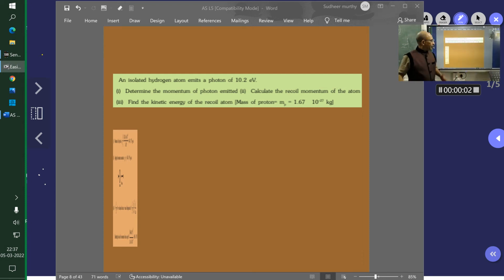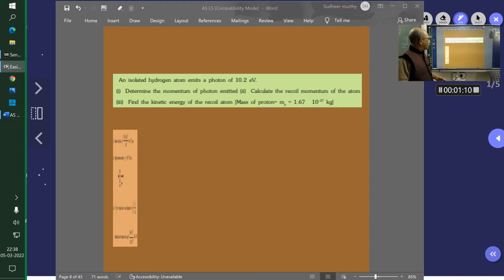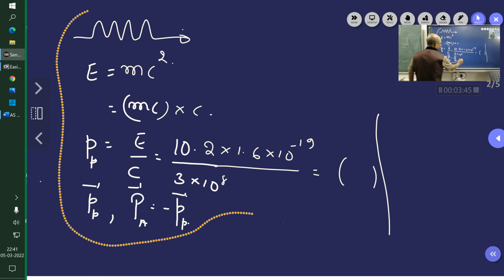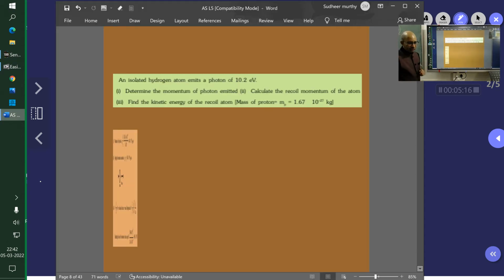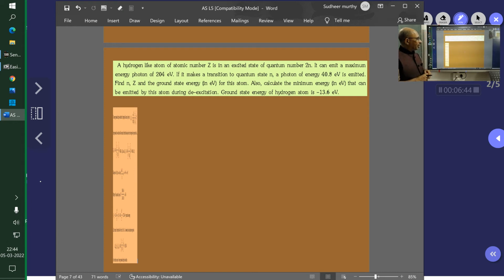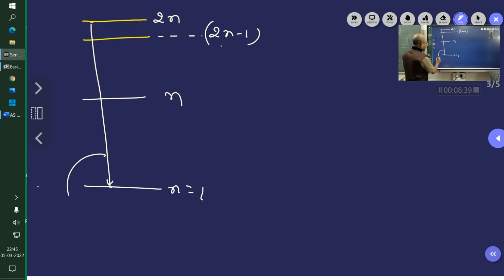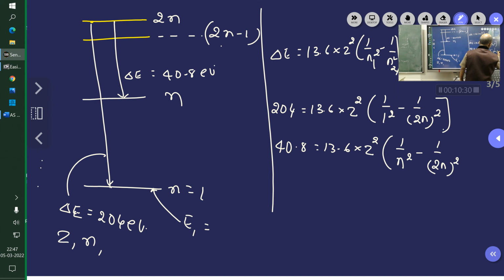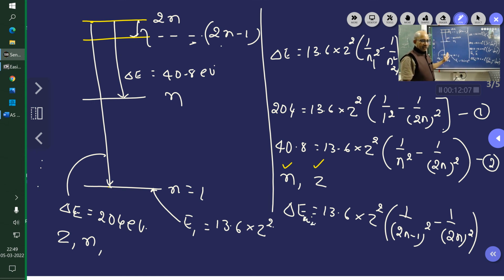L7 I Numerical Problems Bohr model | JEE Main Advanced | NEET | Board | XI-XII | Physics | PU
Numerical Problems in Bohr Model. This is the SEVENTH lecture of a series of __ lectures on Atomic Structure. This is an abstract from one of the regular offline cum online sessions.
Watch previous lectures to understand this lecture better

Thanks

Qualifications:
1986: B.E. (E& C) Karnataka University
1989: M.Tech. (CEDT), IISc, Bangalore
1990: PGDBA

Mission:
1. To integrate 'teaching, learning, coaching training & mentoring' happen effectively and efficiently, for a select set of IX, X, XI, XII, PU students, who aspire to be achievers in the competitive examinations like KVPY, NEET, JEE-Mains, JEE-Advanced & CET.

2. To initiate a process to provide fruitful online cum offline curriculum, designed and executed by me, Prof. Sudheer Murthy, to ensure efficient and effective conversion of the available time into knowledge and skills, that are necessary to excel in competitive examinations like JEE-Mains, JEE-Advanced, NEET, CET and the Boards.

3. To assimilate, build and use appropriate learning supports.
Objectives:

1. To develop and enhance the necessary Cognitive and Non-Cognitive skills in the students to excel in all formats of science examinations.

2. Adopt student-centred learning methodology in the regular curriculum.

3. To enable students to create more knowledge and skills.

4. To coach and train students, to assimilate and format information, so that it can be easily converted to knowledge, with appropriate efforts.

5. To enable students of XI/XII (PU I & II) to confidently solve various types of questions that appear in exams like NEET, JEE-Main, JEE-Advanced & CET.

6. To inculcate qualities that make them worthy citizens of India, who will constantly endure excelling scientifically.

                             Experience & achievements of Prof. Sudheer Murthy:
1986 – 1990: Assistant Manager at Integrated Process Automation, Bangalore

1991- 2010: Assistant Professor, Dept. of E&C, BVB College of Engineering and Technology, Hubli

2004: Established FEAT Educational Services (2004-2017), a franchisee of BASE Bangalore.       Primarily conducted Foundation courses in Science and Mathematics for Std. VIII, IX & X.

2008: Students of Hubli-Dharwad were coached and trained by experts from Bangalore (exclusively for students of FEAT Educational Services) using state of the art Technology during 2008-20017)

2010 – 2015: Partnered Chinmaya school & college. Chinmaya college declared best college in north Karnataka.

2015: Established Jnanada Integrated PU Science College, Hubli

2017: Established BASE PU College, Hubli.

2021: Established Online and offline educational institute FeatInEdu with state of the art technology. I am currently engaged in conducting Online classes. I have my own YouTube channel ‘FeatInEdu’.  Free lessons in Physics for PU students.

30 years in teaching/coaching/training/Academic administration.